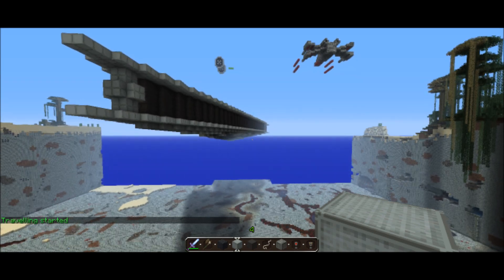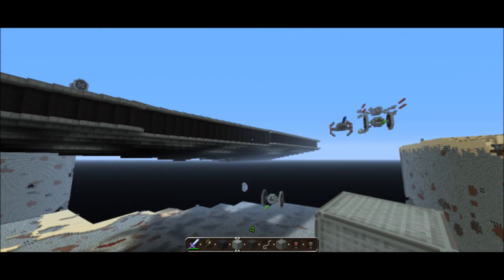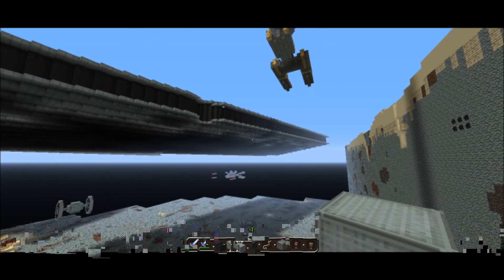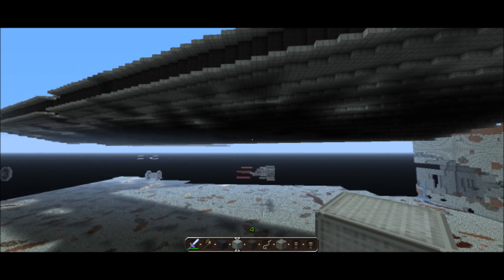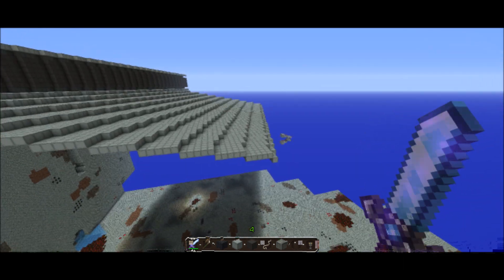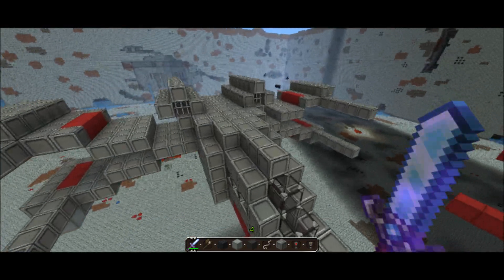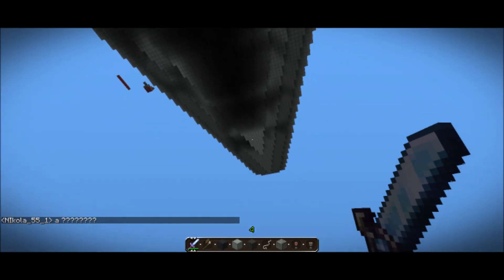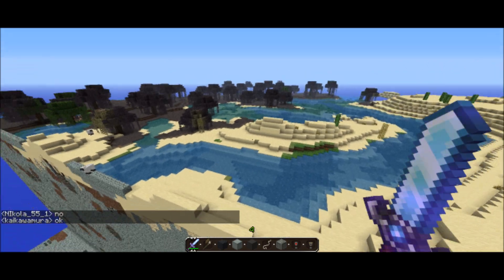Minecraft Mega Build - Star Destroyer Day 7ish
The continued effort of one man and a bit of help from some friends to build a star destroyer in the game of minecraft